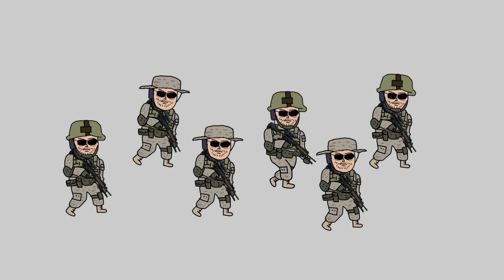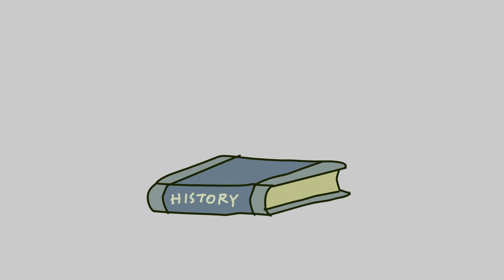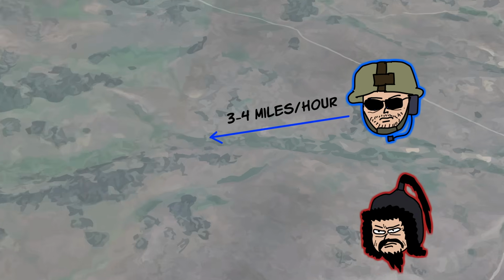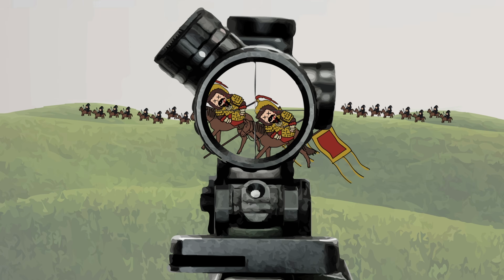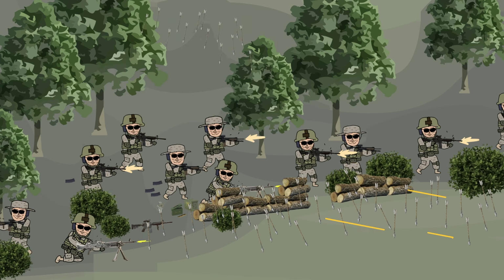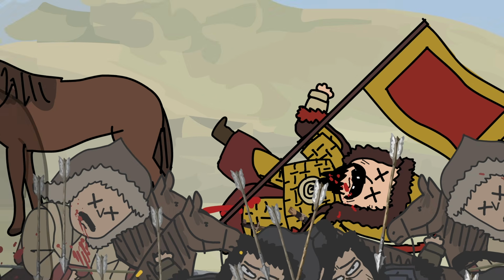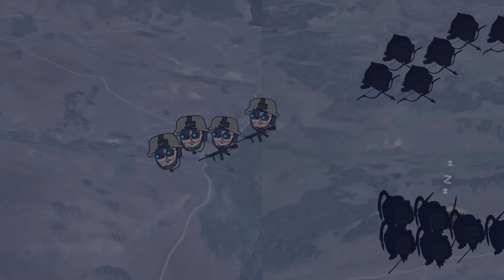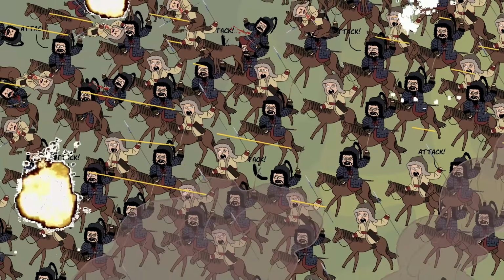What if Modern US Marines Fought the Mongols?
What if modern US Marines went back and time and had to fight a Mongol Tumen?